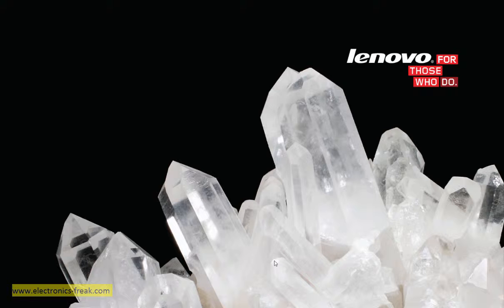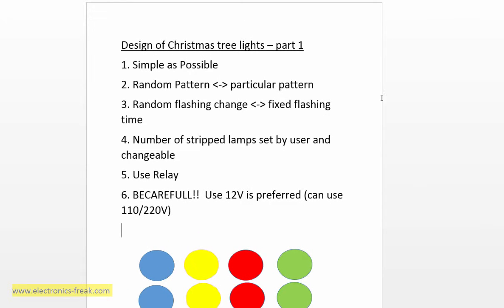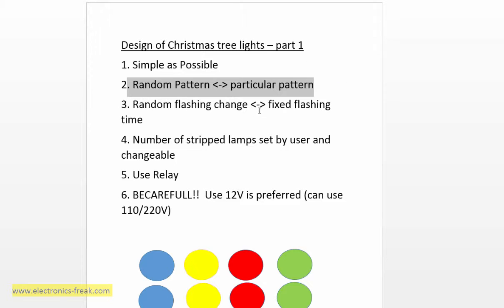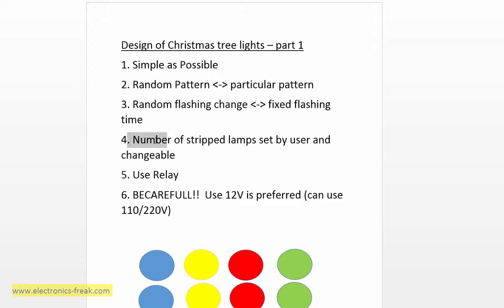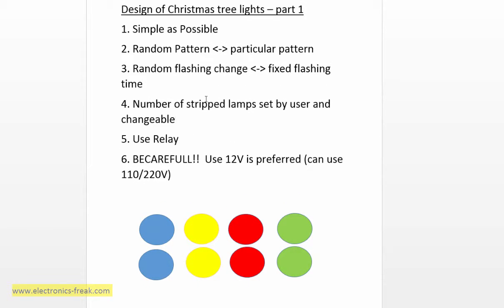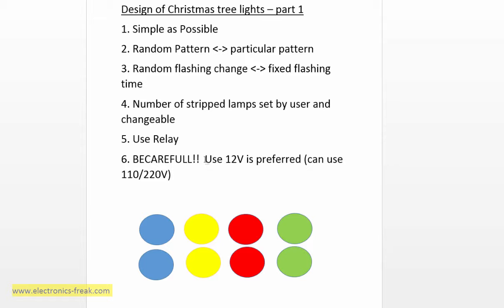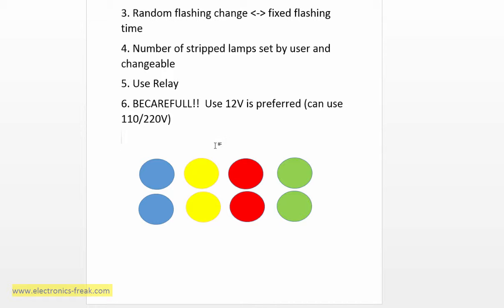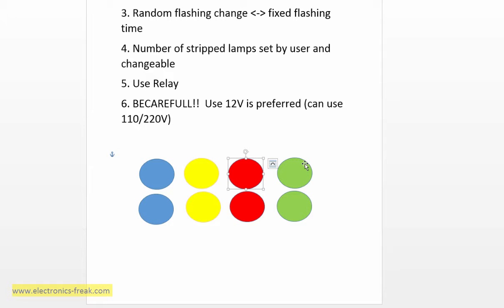Lesson 11 Christmas tree lights – part 1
Example of Christmas tree lights project from thought to project
I am using Arduino UNO with simple code that flashes light with different patterns.
This explains how to start from IDEA and make it to work